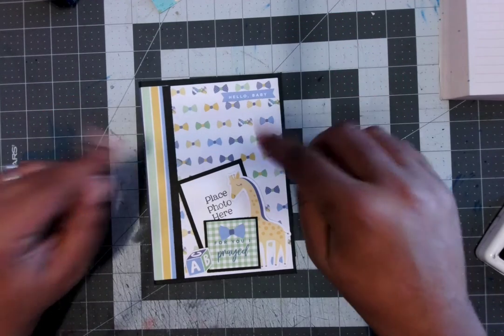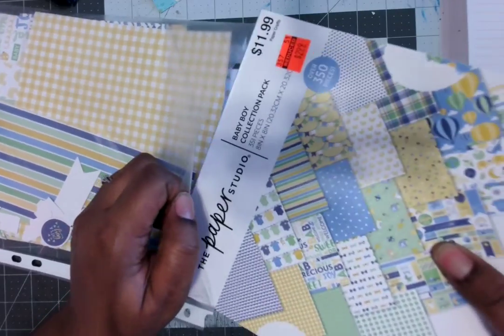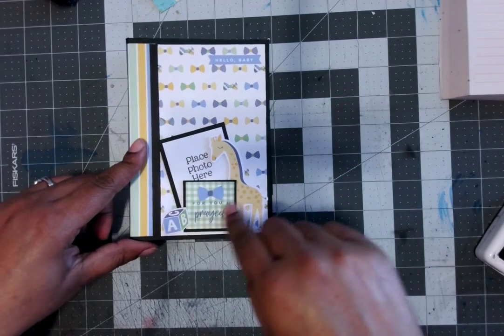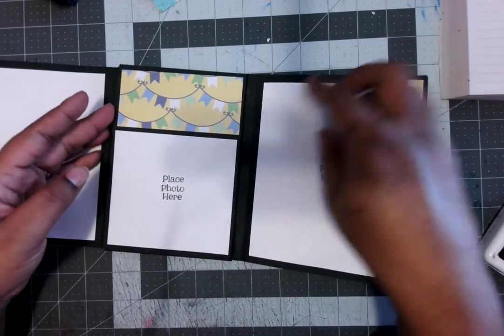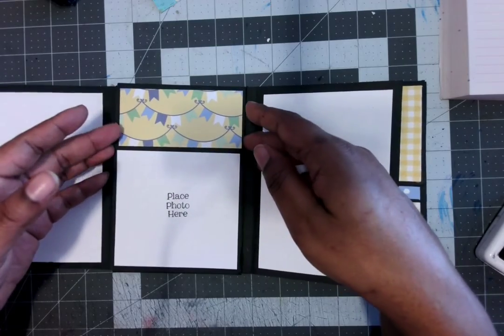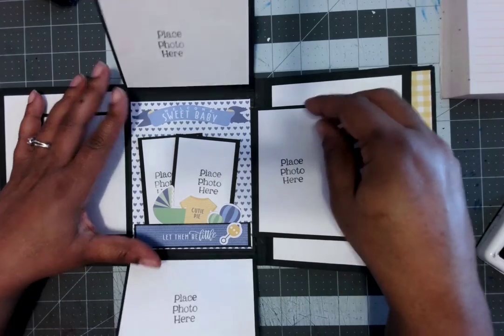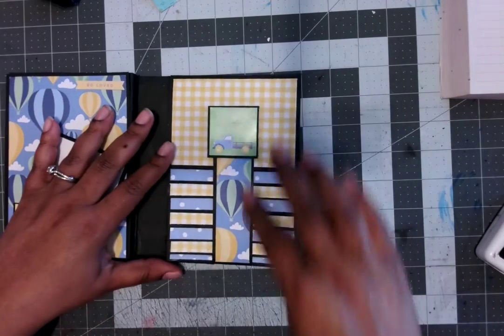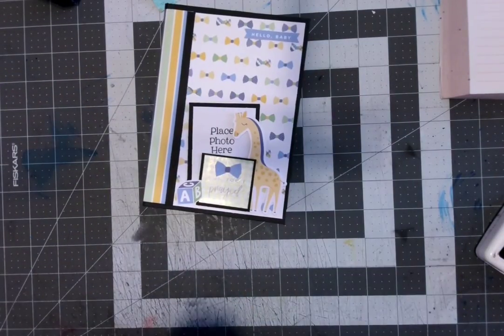Baby boy album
This channel is for adults aged 18 and older, according to COPPA regulations.

Enjoy and please let me know if you have any questions.

Happy Mail and swap sending information:
Paulette Tate
Huber Heights, Oh 45424

Happy Crafting
Paulette